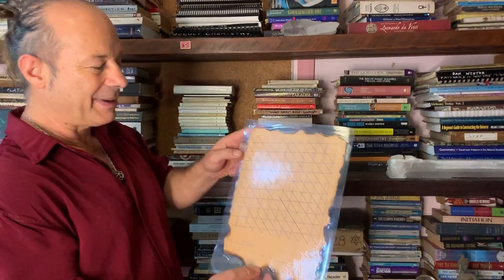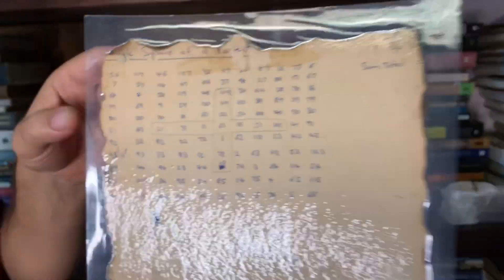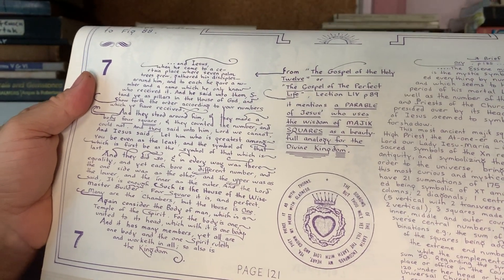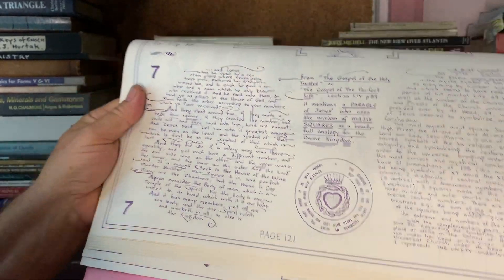ESSENE BIBLE Magic Square of 11 Ecclesiae Militantis Sigillum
ESSENE BIBLE: Magic Square of 11: “Ecclesiae Militants Sigillum”

Known as The Gospel Of The Holy 12 or The Gospel of the Perfect Life, translated from the original Aramaic by Emmanuel Swedenborg, and edited by a Disciple of the Master, this was the book that launched my career into Sacred Mathematics.
This Essene Bible contained some rare drawings of the Magic Squares of 3, 7 and 11.
The “Magic Square Of Eleven Perfected” (M.Sq 11x11) was signed in the Essene Bible with the cryptic words:
“Ecclesiae Militantis Sigillum” which roughly translates as “The Church’s Seal of the Militant” as if it represents a Shield with Celestial Protective Powers or a Sigil of Defense.
Extracted from Lection LXV111, but preserved in its original 1974 presentation to show that nothing has been altered, this Magic Square of 11 x11, as found in the index of the bible illustrates what the Lord in symbol taught to his disciples of the bringing forth of Order out of Disorder, Perfection out of Imperfection, and out of Deficiency Fullness.
The square shown in the bible has some fine print that says:
“33 Summations of 671. Sum Total of Terms, 7,381”
Inside this Essene Square are some highlighted lines. There are 2 crosses, each of 11 cells or numbers that are highlighted, and it shows that the central vertical 7 cells in the middle of the square (viz: 100+49+121+61+1+73+13) plus 2 cells to the right (viz: 111+51) and 2 cells to the left (viz: 11+71) of the central cell which is Number 61, constitute 11 cells in a Christian Cross that also sum to the Constant or Magic Square Sum of 671.
There is also another cross of 11 Cells formed with 7 going horizontally which you can see.

Jain 108

Art By Jain, extracted from a hand-written book:
the Book Of Magic Squares, vol 3